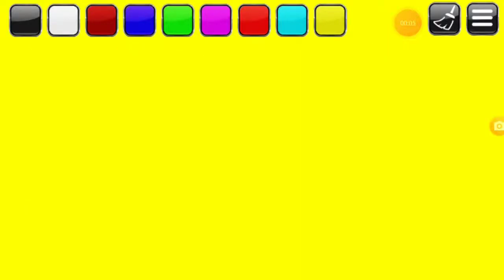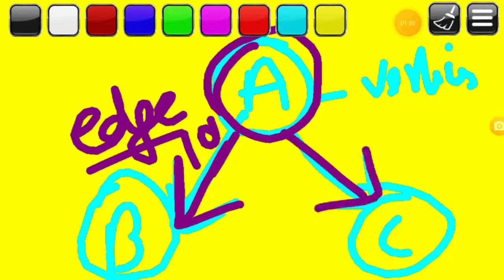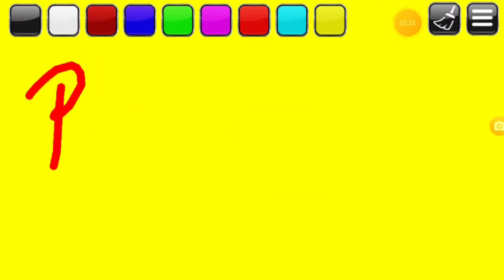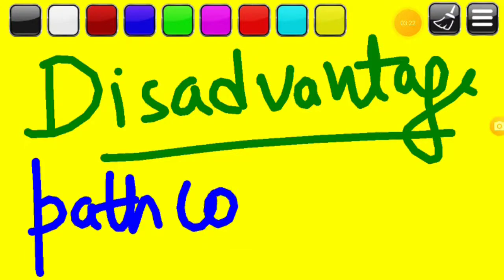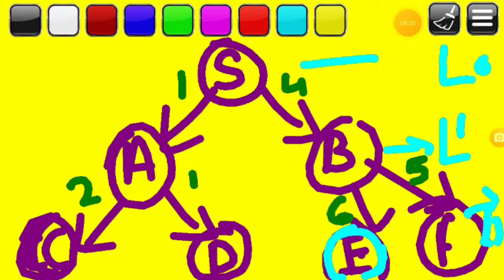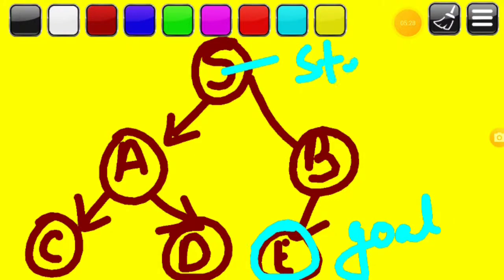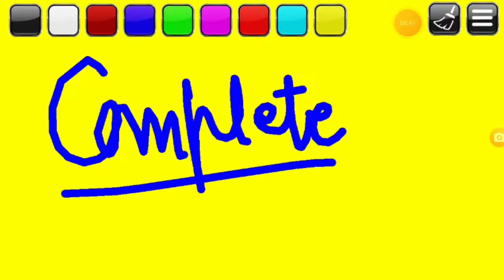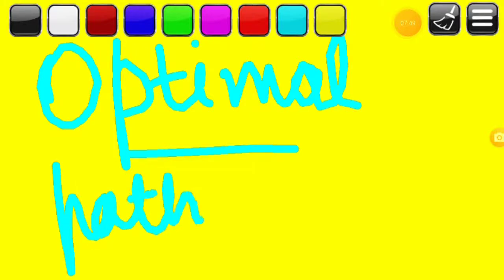Uniform Cost Search Algo in just 8 minutes